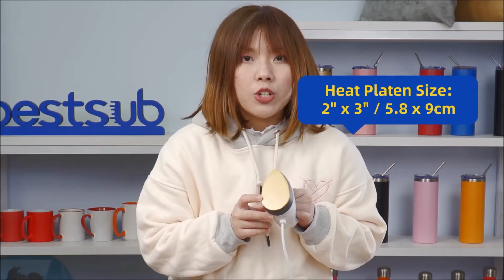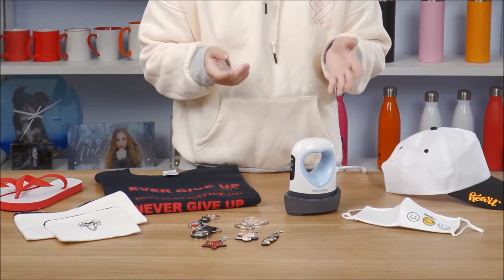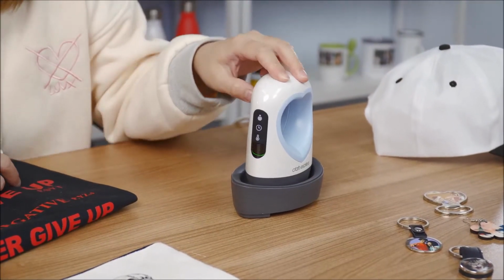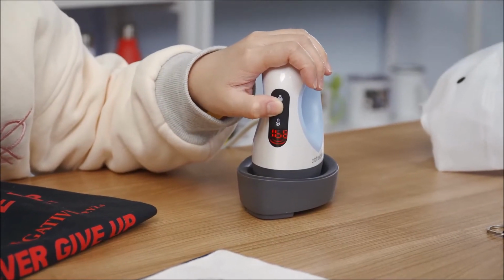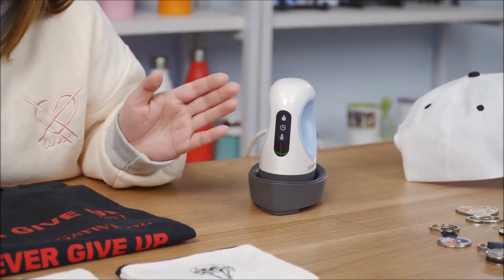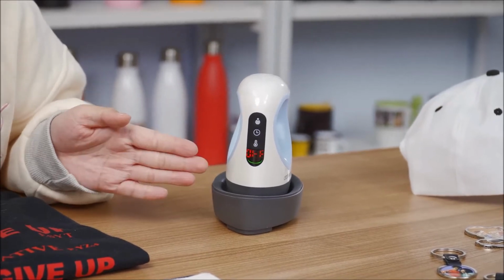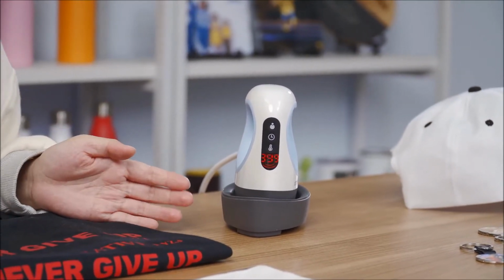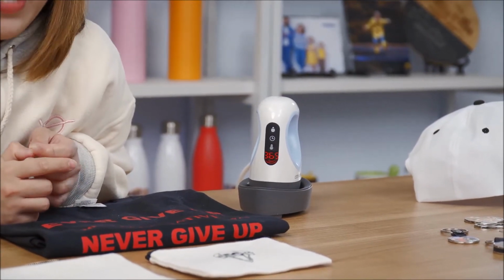¿Cómo utilizar la prensa de calor BestSub Craft Express?